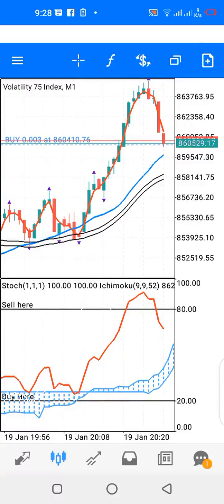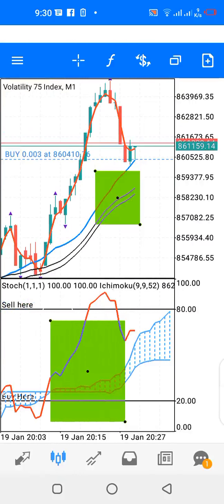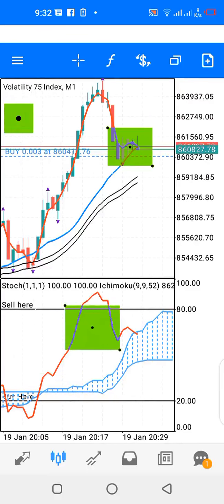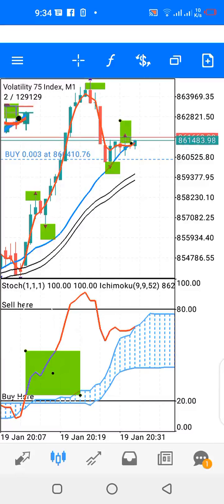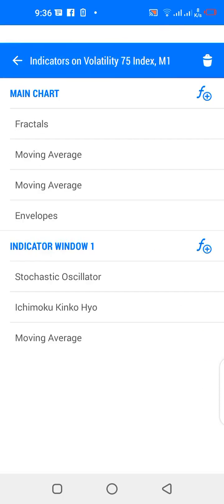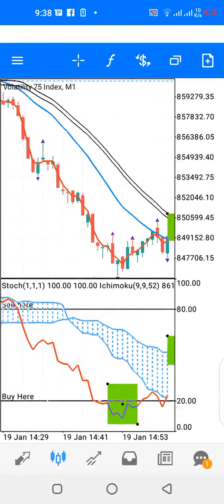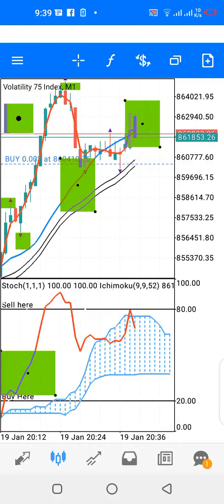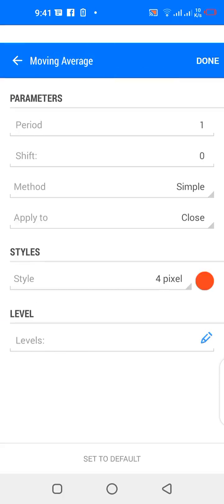Best Signal Filter (Part 3) **Volatility 75 Index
This video will show you how to trade Volatility 75 Index with the combination of Meta Trader indicators to generate and filter accurate signals.